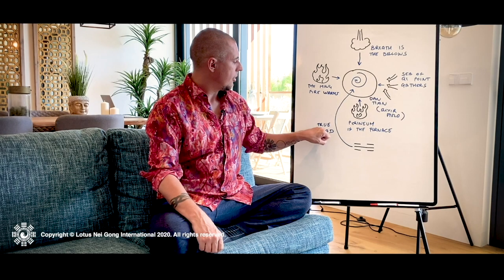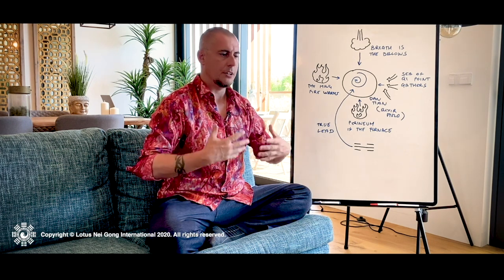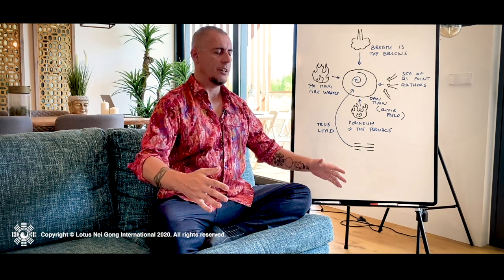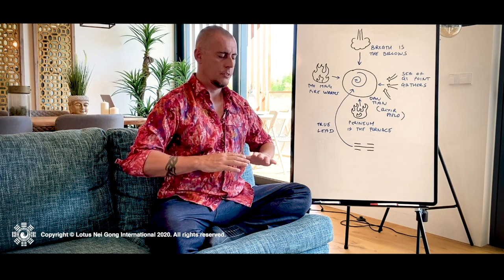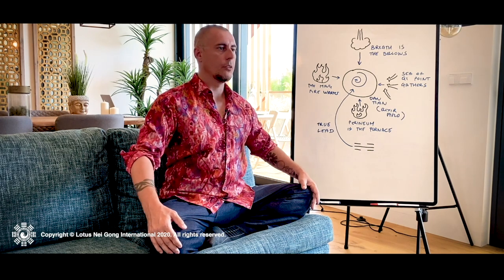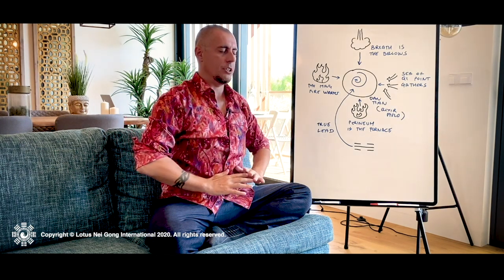Microcosmic Orbit - 5/14 - Harvesting Yang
This 14-part course on the Microcosmic orbit is one of the programs from the Internal Arts Academy which can be found at:
This is the online school of Damo Mitchell.

Please work through this course in the CORRECT SEQUENCE as each lesson builds on the one that came before it. Practicing out of sequence runs the risk of leading to a poor foundation being established. Also, please do not practice these methods if you are pregnant, under the age of 18, are diagnosed with a psychiatric illness or have had previous issues with internal training.